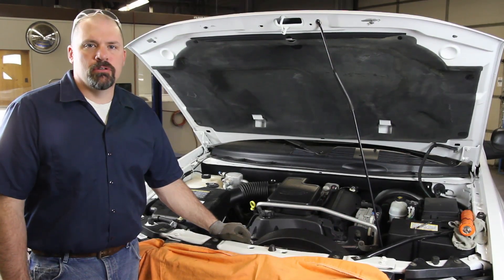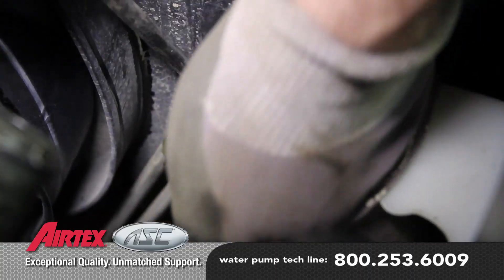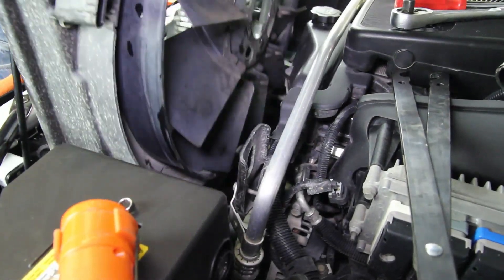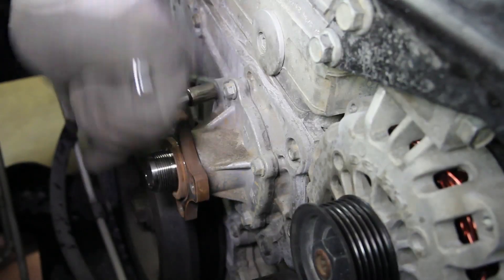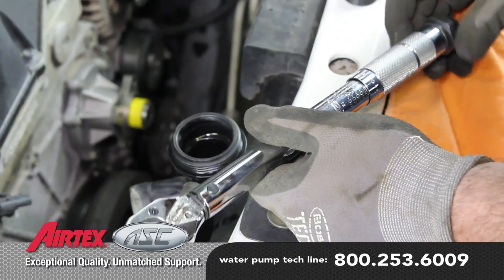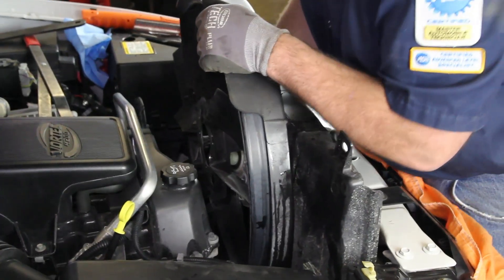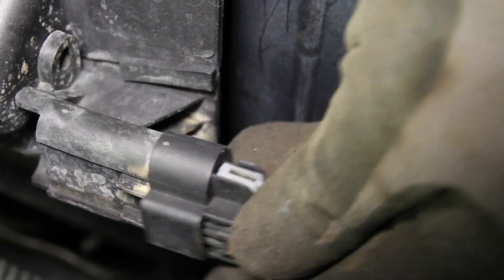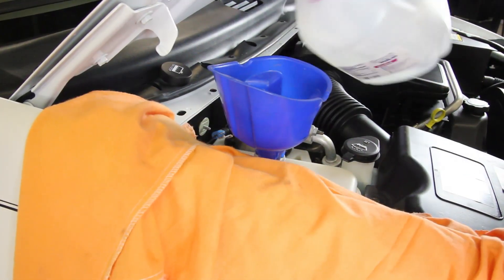How to Install a Water Pump: 2002 - 2009 GMC Envoy 4.2L L6 WP-9234 AW5097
WP-9234 AW5097

Applications:

2009-02 Chevrolet Trailblazer (4.2L L6)
2009-02 GMC Envoy (4.2L L6)
2010-06 Hummer H3 (3.7L L5)
2006-04 Chevrolet Colorado (3.5L L5)
2012-07 Chevrolet Colorado (3.7L L5)
2004-02 Oldsmobile Bravada (4.2L L6)
2007-04 Buick Rainier (4.2L L6)
2006-04 Chevrolet Colorado (2.8L L4)
2012-07 GMC Canyon (3.7L L5)
2008-03 Isuzu Ascender (4.2L L6)

This video shows how to install a water pump on a Chevrolet 2.8L / 3.5L / 3.7L / 4.2L. It is not representative of all water pump installations for this part number. Please refer to your vehicle manufacturer for specific details on replacing your water pump.